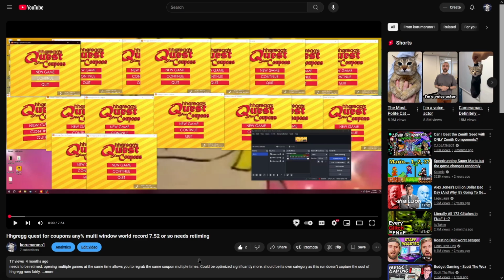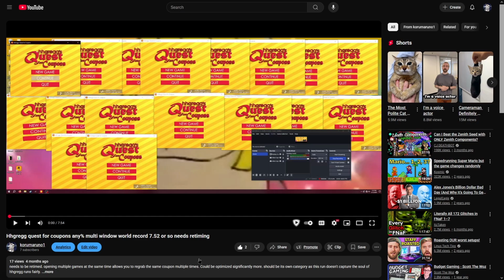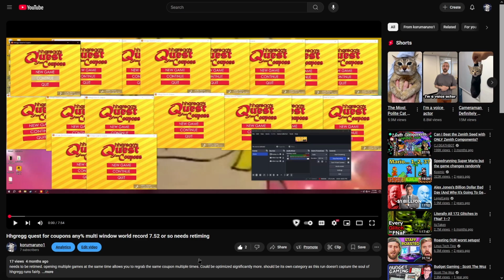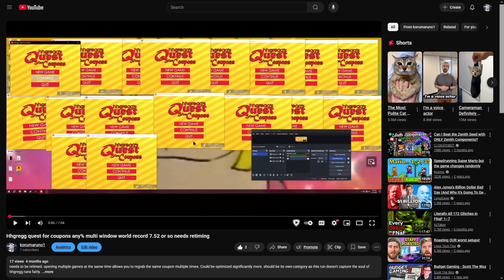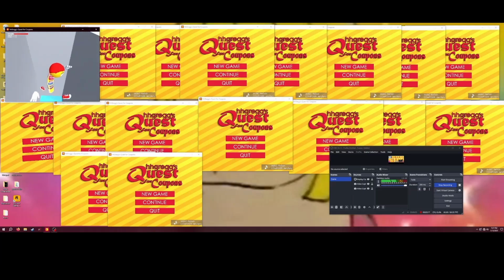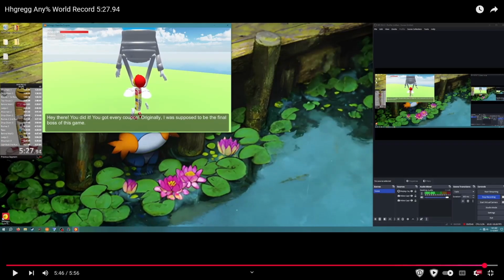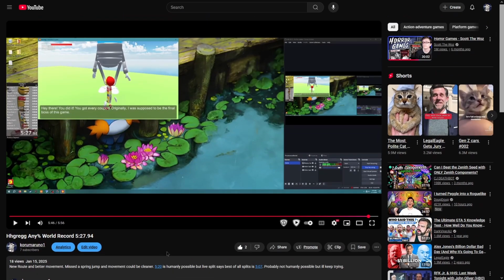Our History with HHGREGG | HHGREGG Quest for Coupons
This game was absolutely a treat to experience.
Please check out other runs from iKainalo and korumaruno1.